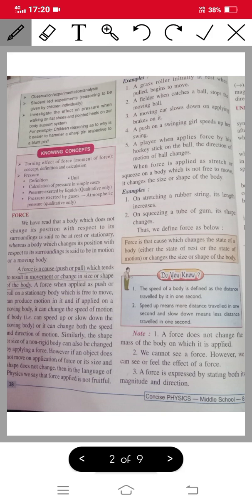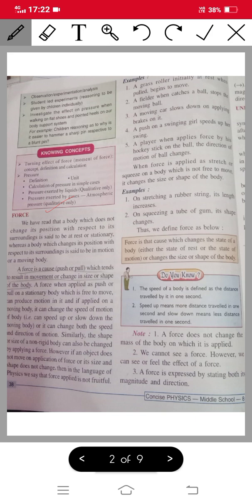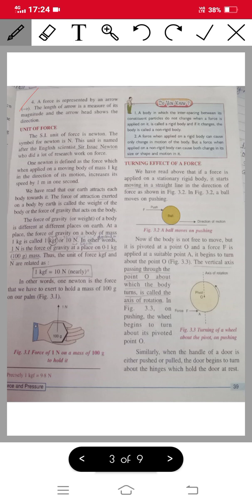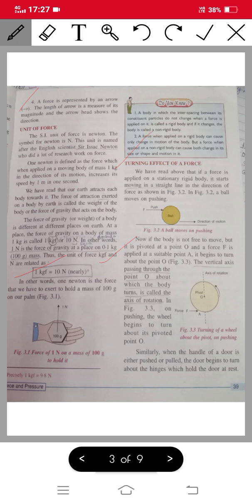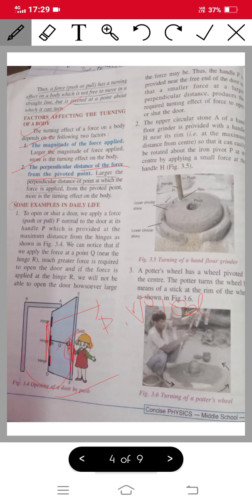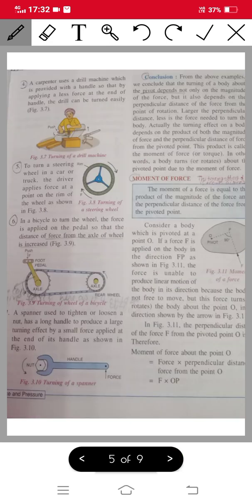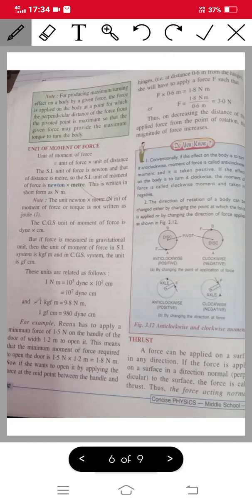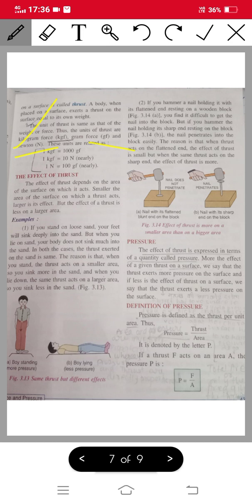Force and pressure | ch- 3 | class 8 ICSE